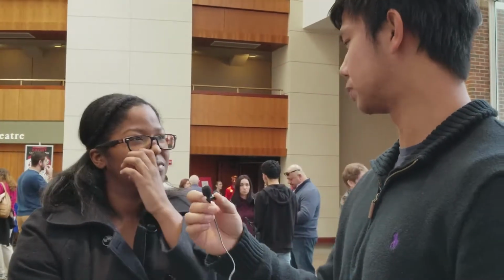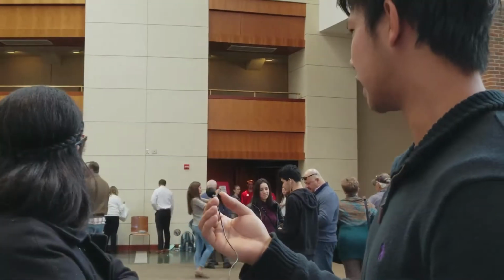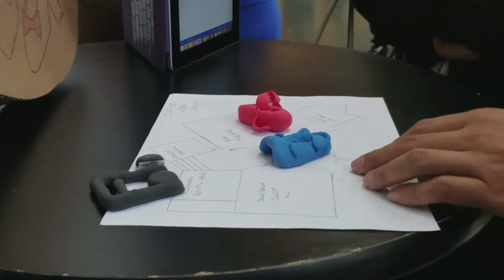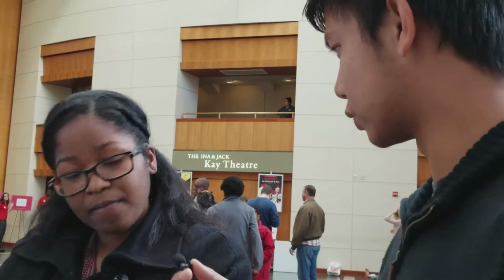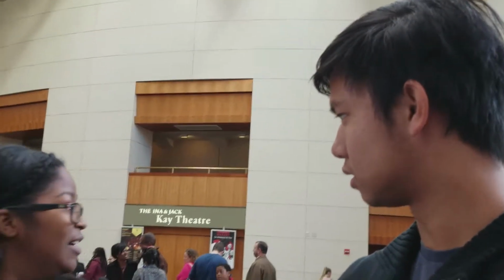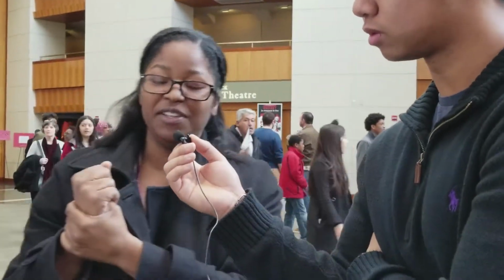ARCH 270: Clarice Interviews